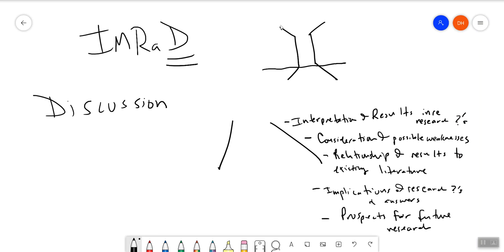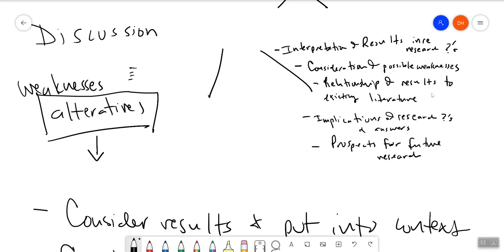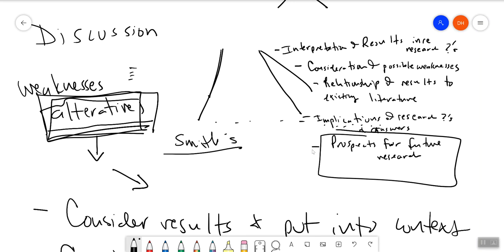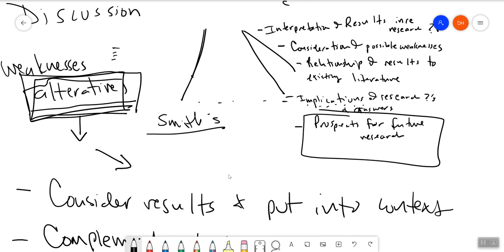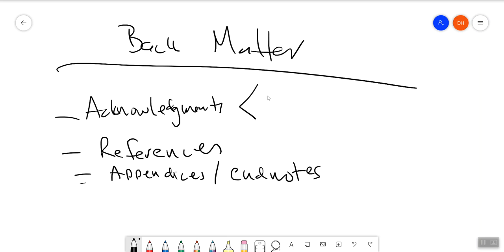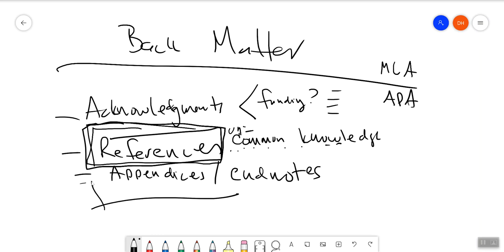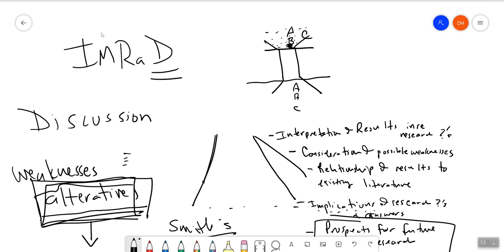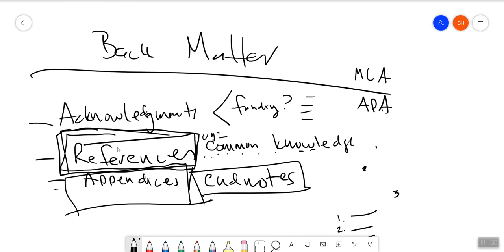IMRAD DISCUSSION AND BACK MATERIAL